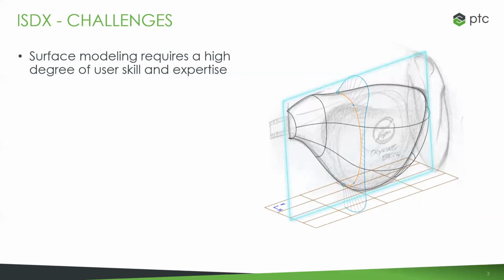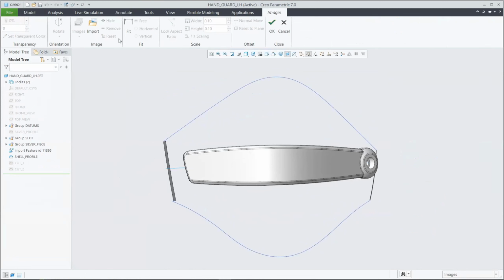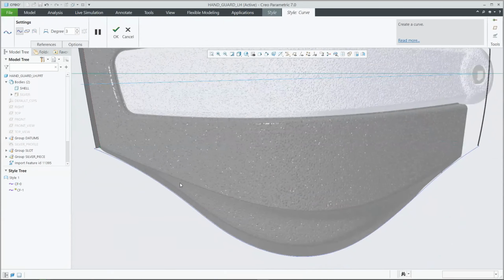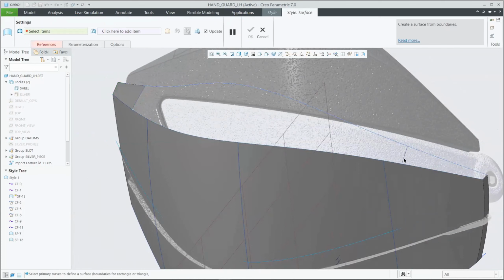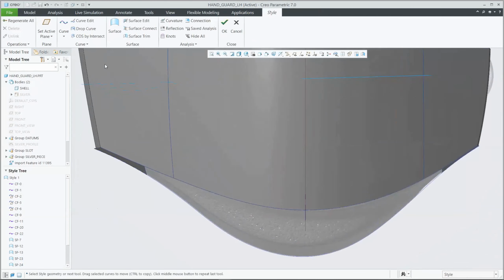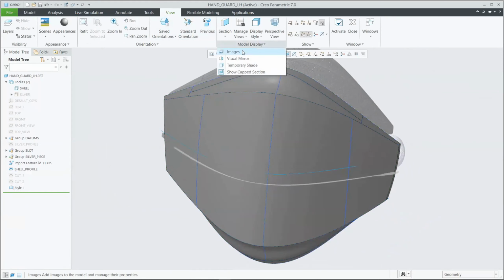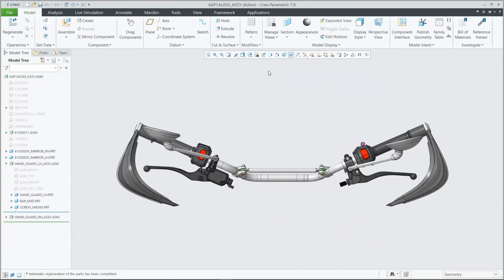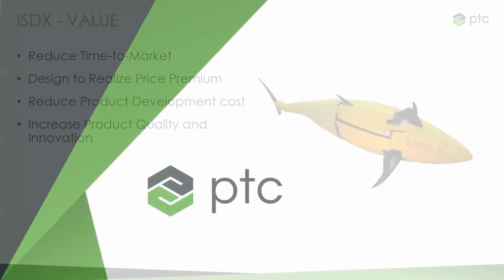Advanced Surfacing and Complex Geometry with Creo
Creating Complex Geometry and Surfaces is one of the most challenging things to do in a CAD system.  See the capabilities in Creo that make designing Surfaces faster and easier.